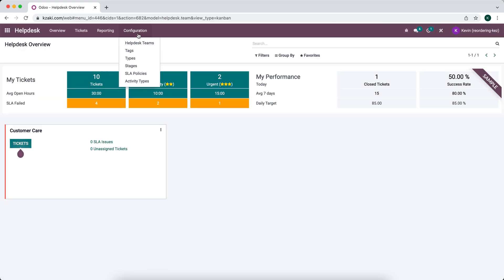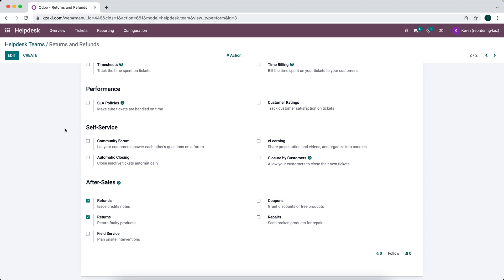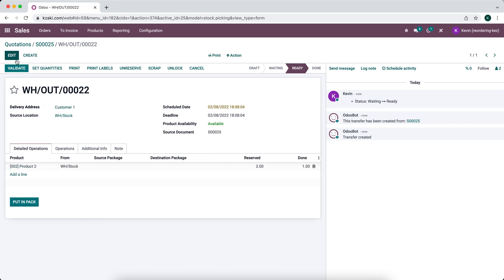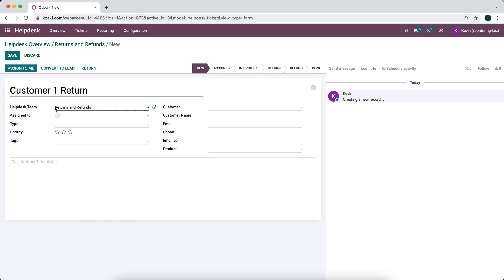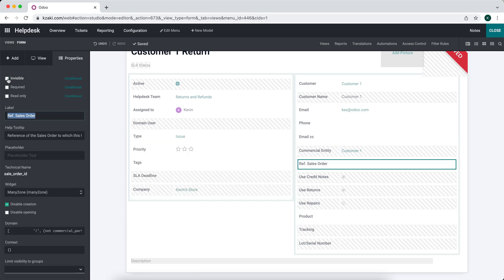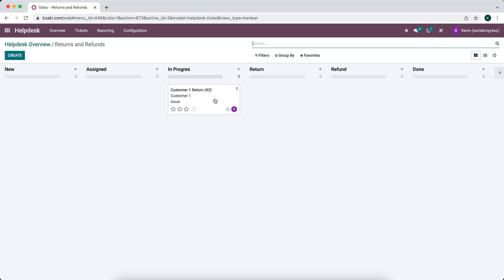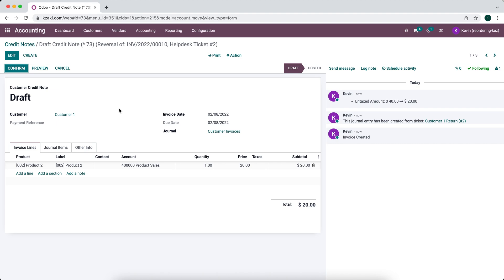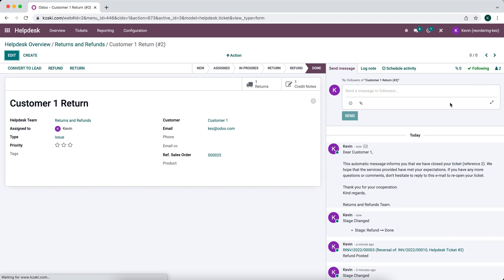How to Process Refunds and Returns with the Helpdesk Application in Odoo V15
How to easily process refunds and returns using the Helpdesk application in Odoo V15.